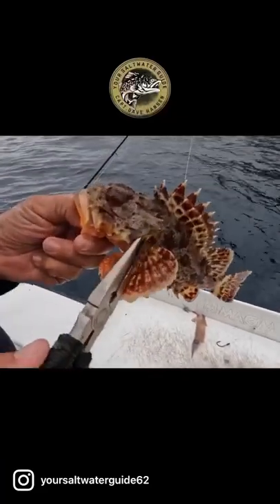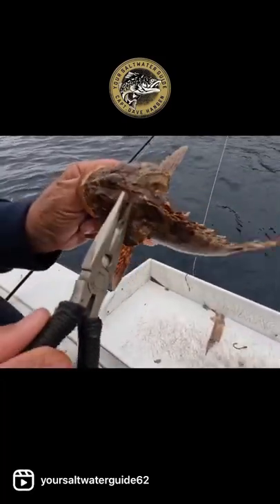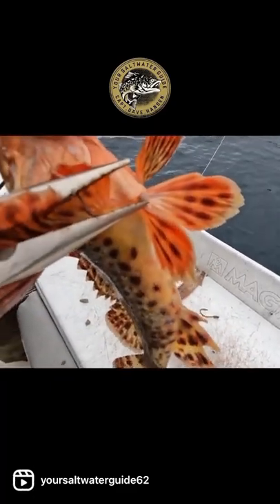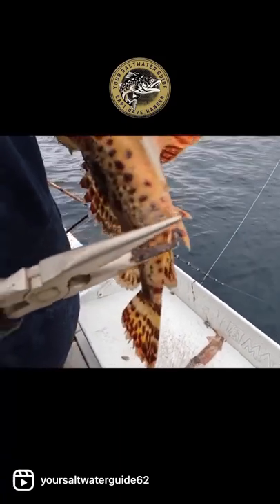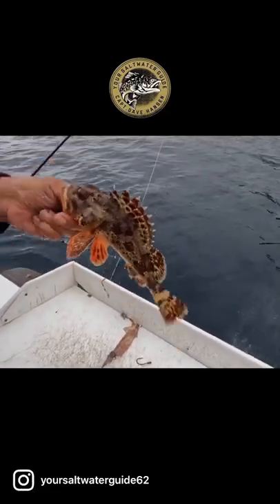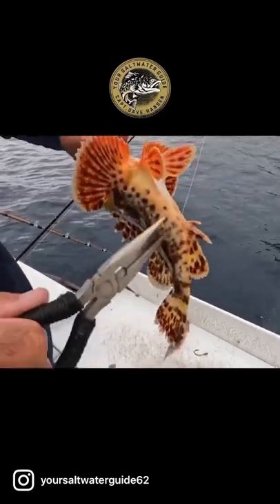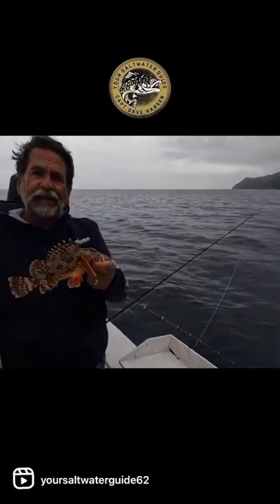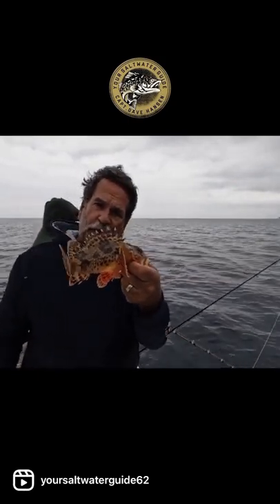How to Handle Sculpin Fish Part 2